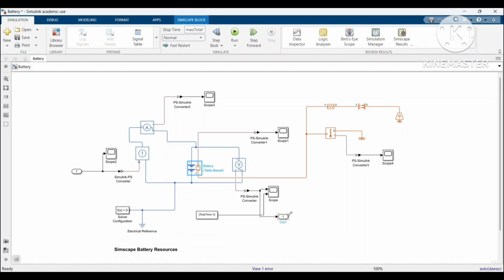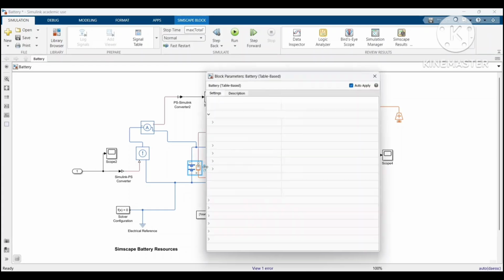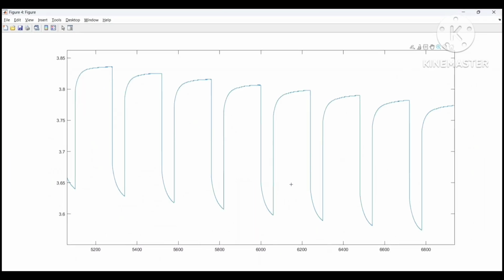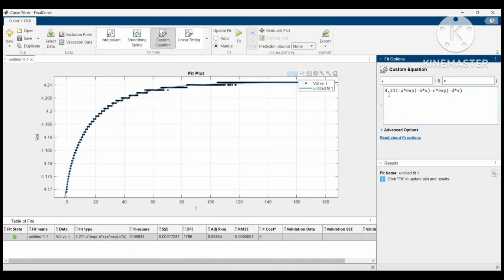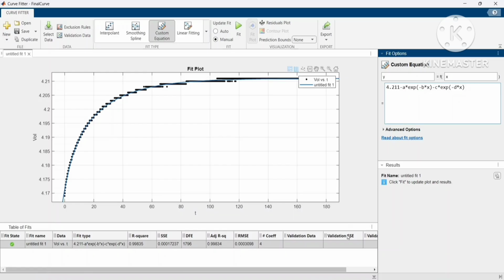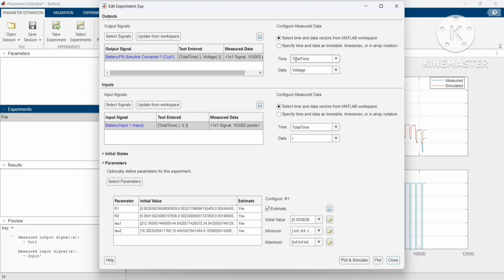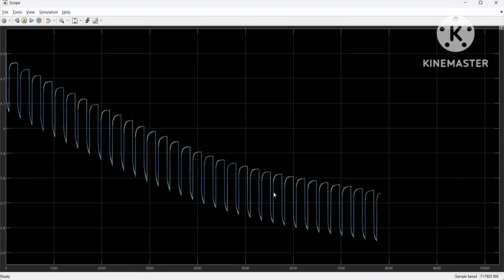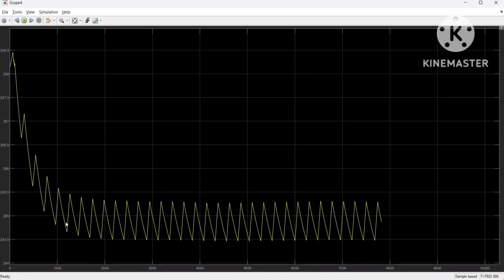Simulink Student Challenge 2024: Parameter Estimation of a cell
Simulink Student Challenge 2024 by Ananya Tayal from Politecnico Di Torino Italy.
Parameter Estimation of a cell of a battery has been done using MATLAB and simulink. The Thevenin model of a cell with 1 internal resistance and 2 RC circuits has been modelled and taken into consideration. The 5 parameters are estimated using the MATLAB tool - curve fitting and simulink model - Parameter Estimation.
The raw data for Voltage Time has been acquired from the experiment done in the laboratory giving in the pulse discharge current to the cell.